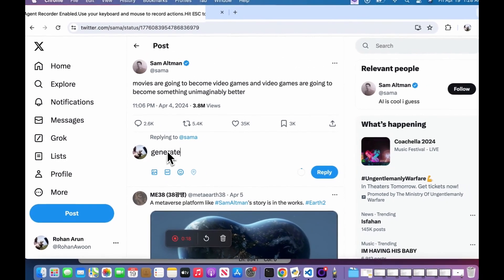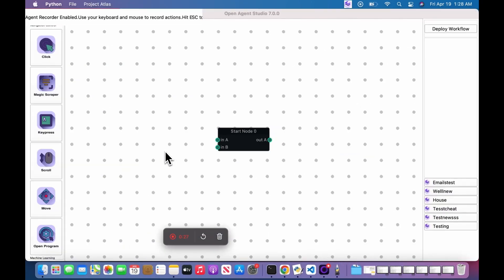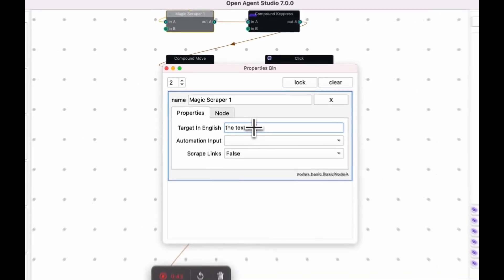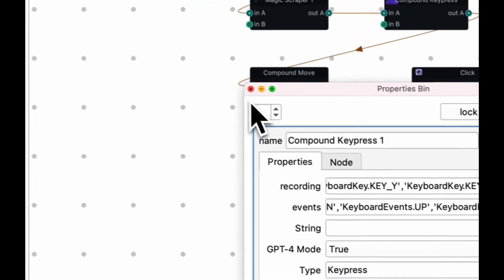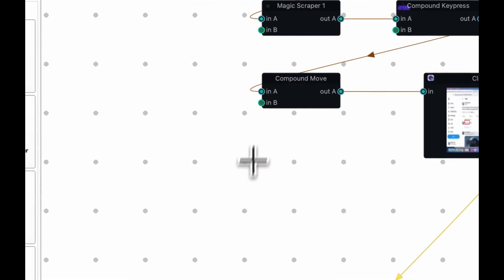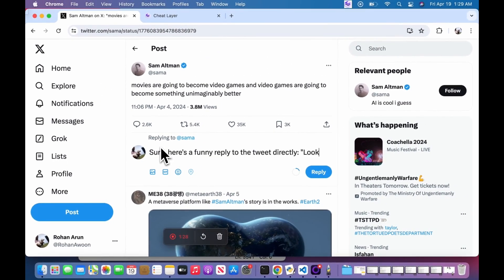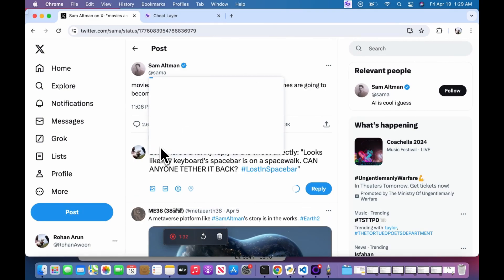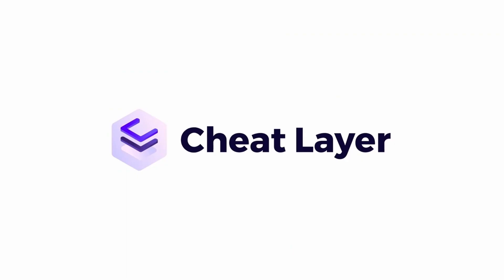Introducing Open Agent Studio and the Agent Recorder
Record your actions to automatically generate a no-code graph for future-proof agents that are impossible to build in all other RPA tools today.

 Automatically detects the start node and website.

 Insert Magic Scarper nodes by pressing Print Screen (command on Mac).

 Turn keypress nodes into GPT-4 nodes with a dropdown using your keypresses as the prompt.

This enables building the twitter poster agent in 30 seconds, including scraping and GPT-4 nodes! Open Agent Studio is now the easiest to use and most powerful RPA tool on the planet.